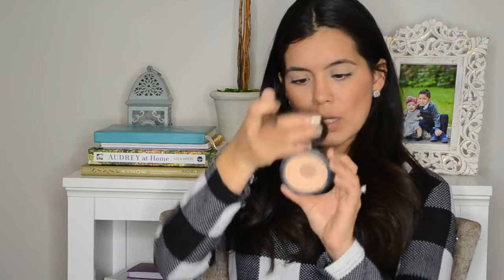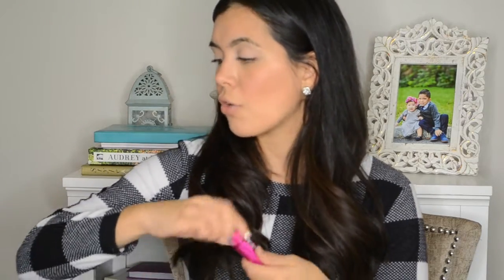Daily Makeup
Hi Guys! Here is a little video about the makeup products I use on day to day basis. Most of them are super affordable and work great.

Here are some of the products I used:

-Wet N Wild Max Volume Mascara
-L'Oreal Youth Code BB Cream in Medium
-NYX Above and Beyond Concealer in CJ04
-Urban Decay Brow Beater Microfine Brow Pencil and Brush in Taupe